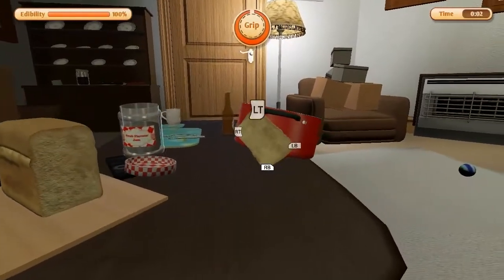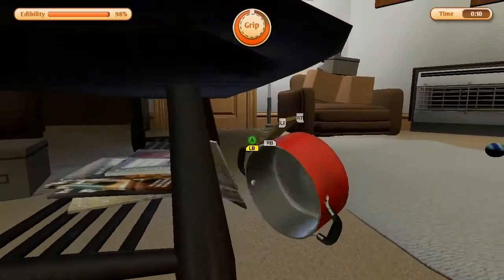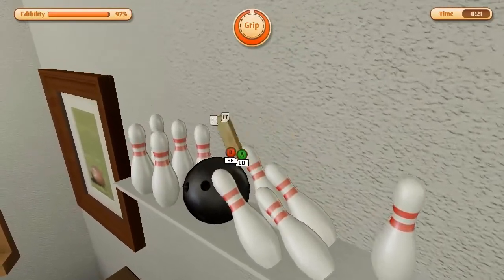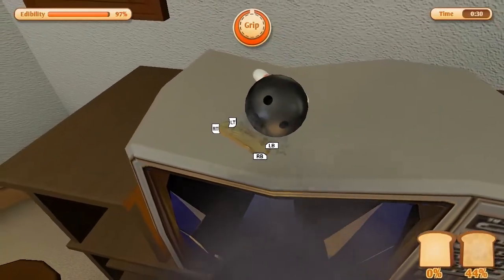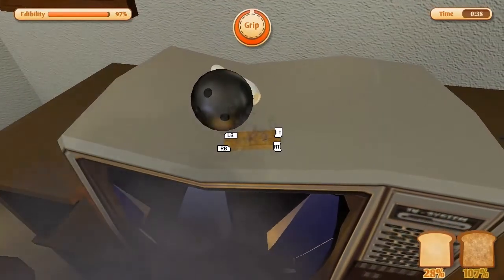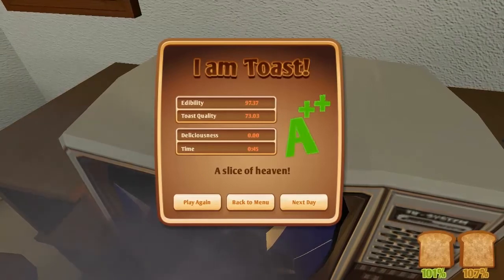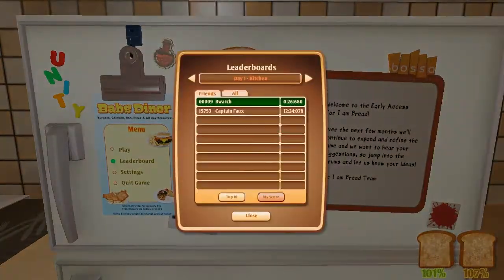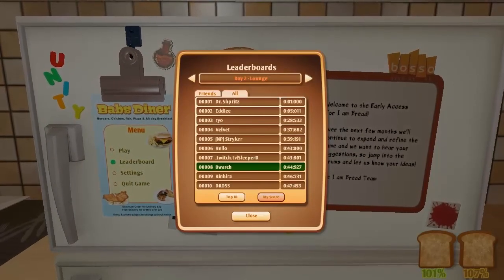I Am Bread - Momentum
Testing out and theorizing on a strategy for the second level, I've got a rough archetype here using the pot. Most people use either the cutting board or the remote control for controlled flight, but with the pot you get a very fast fling. The only unfortunate bit is that with the pot you get a fling maybe 1/40 tries.

But honestly I have a hard time doing the flight so HEY, it's something.